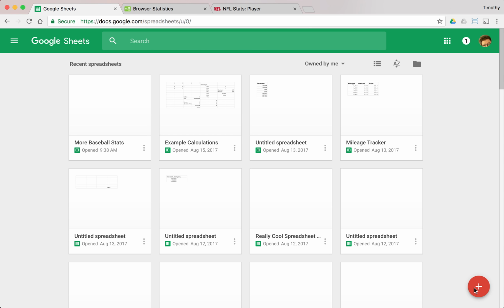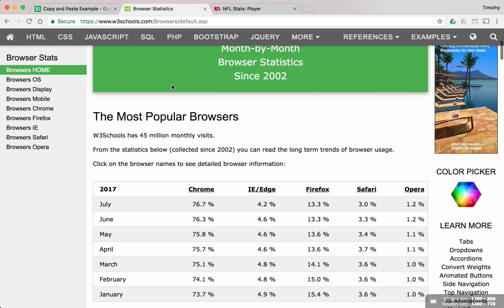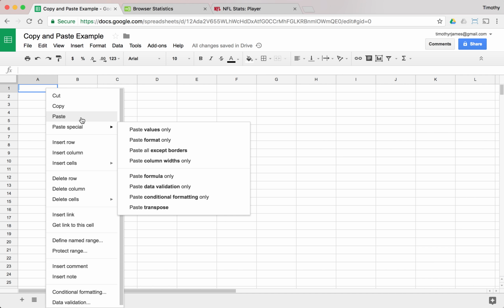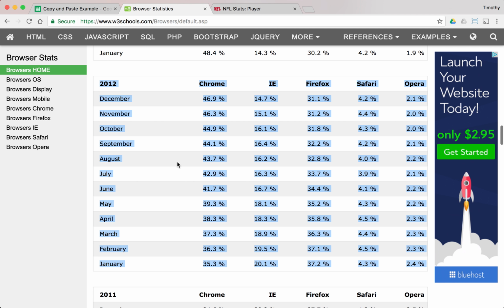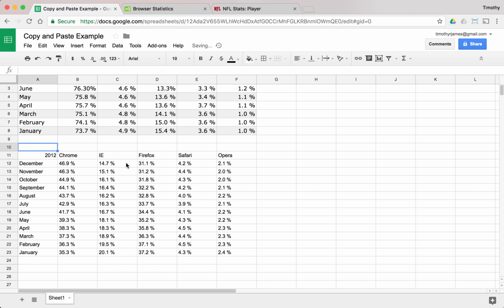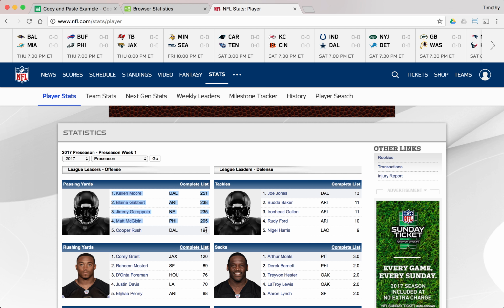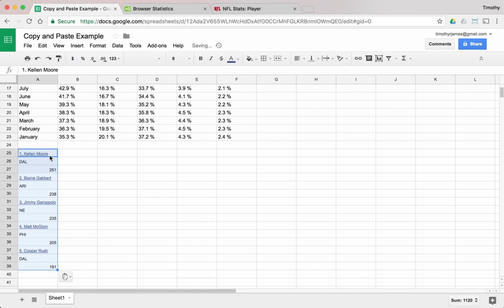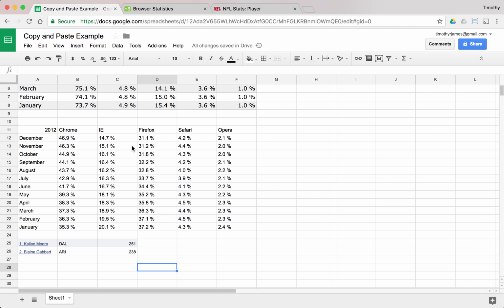Copying and Pasting Data: Introduction to Programming with Google Sheets 03-B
Now that we know how to import and export data, we'll demonstrate how to copy and paste data in this example.